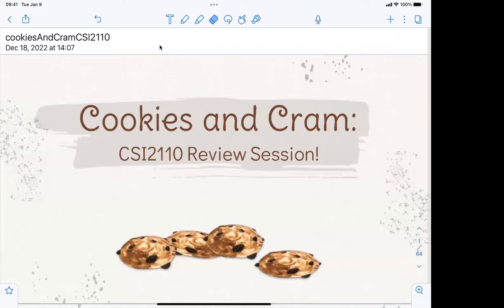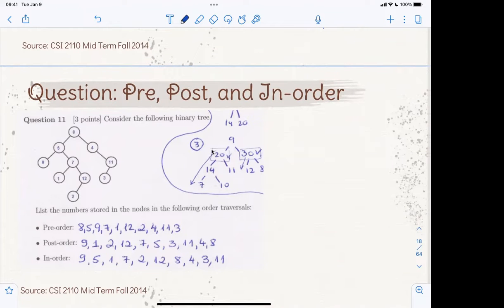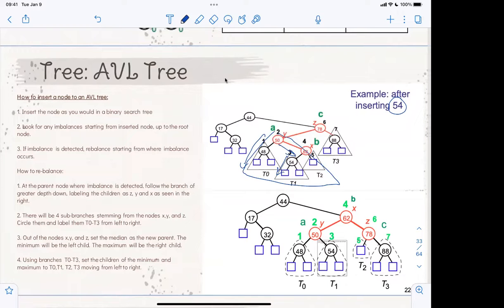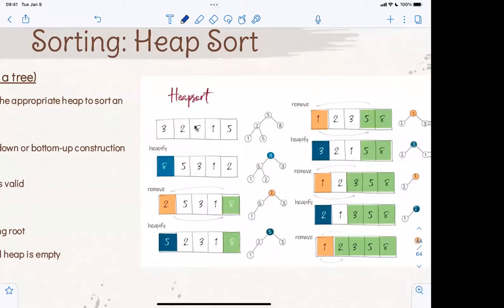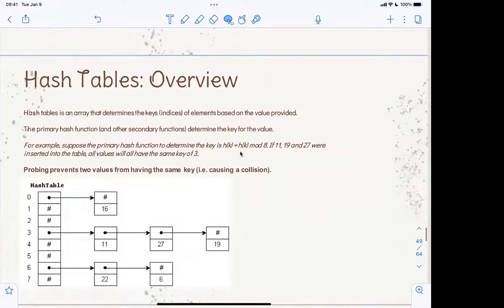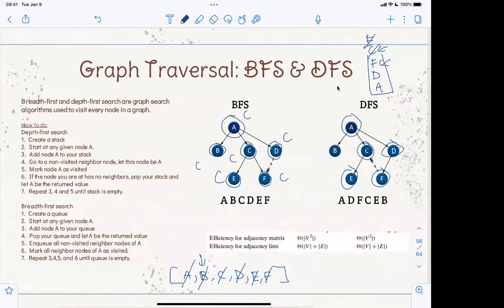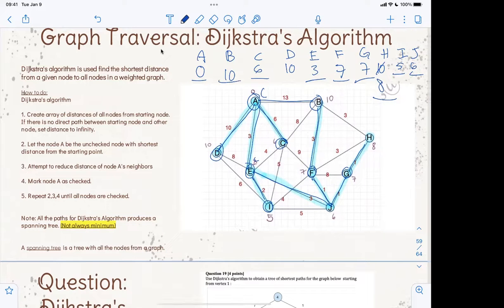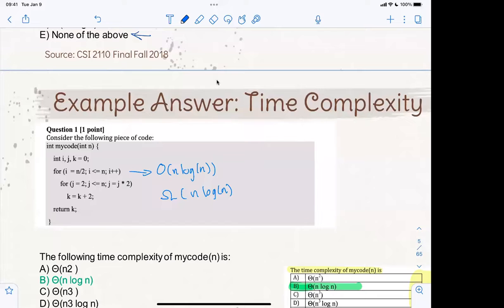CSI2110 | Cookies & Cram (Fall 2022)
The IEEE uOttawa classic cookies and cram tutoring-style review session.